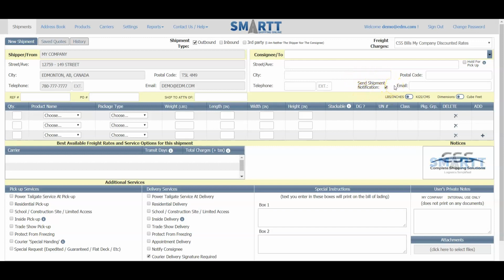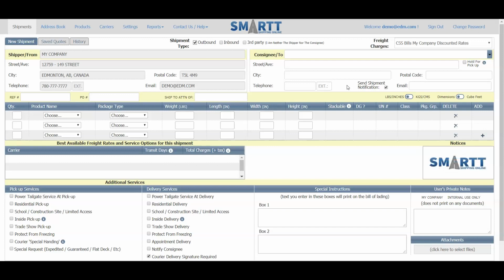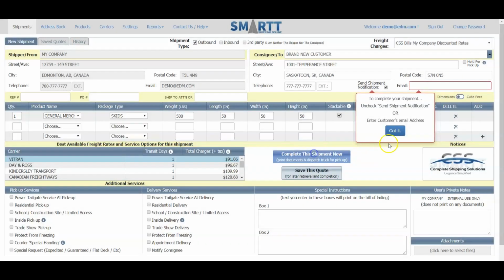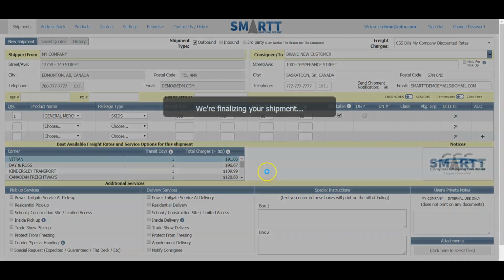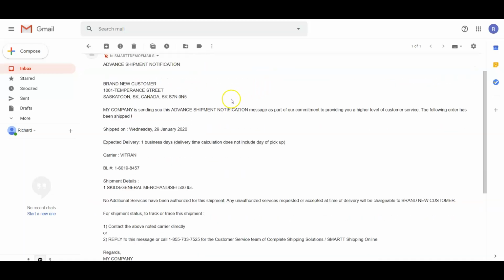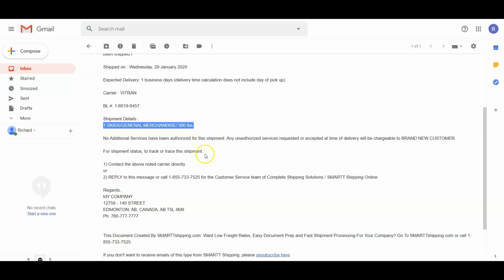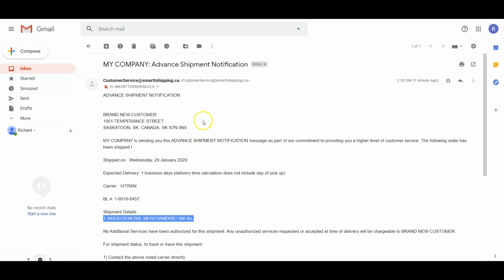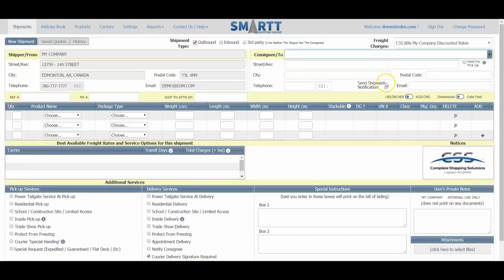Sending Advance Shipment Notifications - for CSS SMARTT Shipping Software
Send Shipment Notifications to your customers automatically and easily to provide confirmation of order completion and tracking details. Your customers will love you for it.